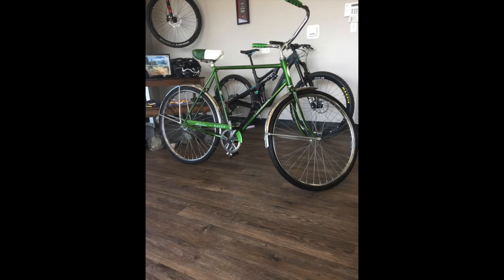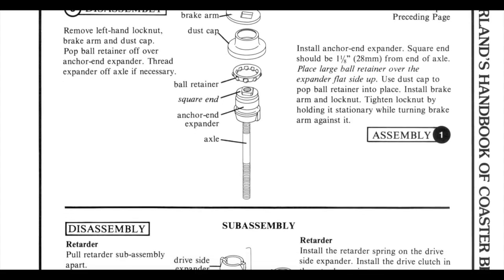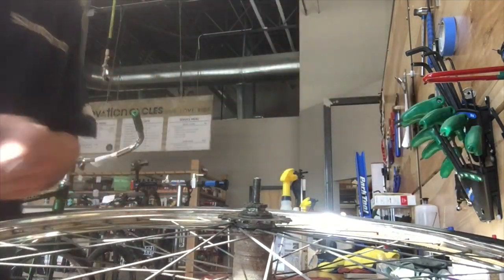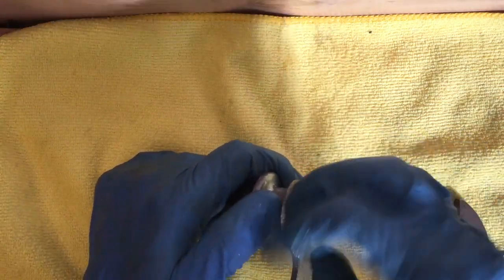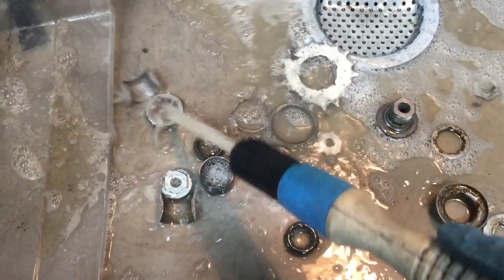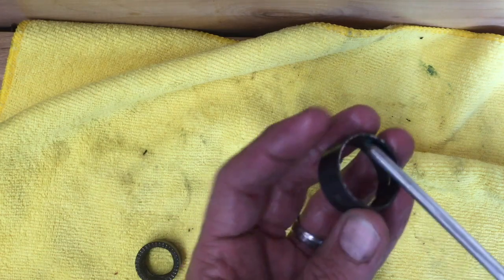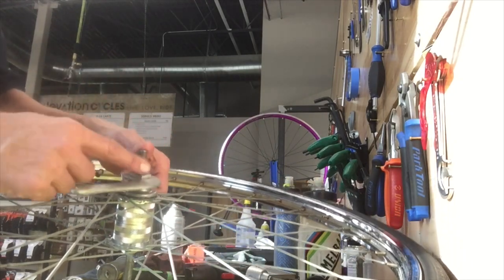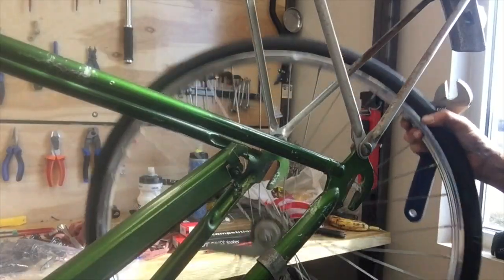How to overhaul a Bendix coaster brake hub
This video is about the process of overhauling a Bendix coaster brake hub. The model hub used in this demonstration is the Bendix 70 model. The process for the other models (Bendix 76 or with the red band) are basically the same. Many of the internal components are cross compatible as well.